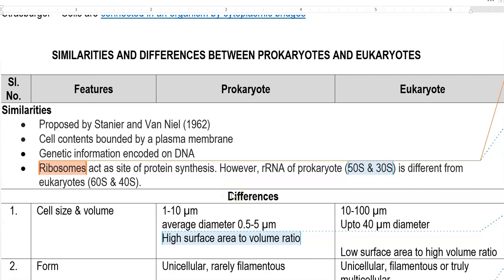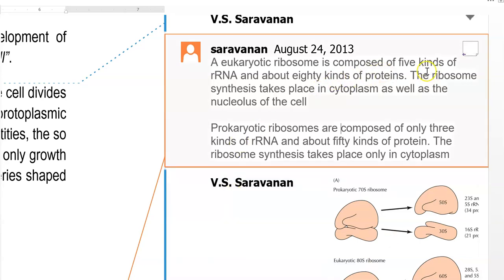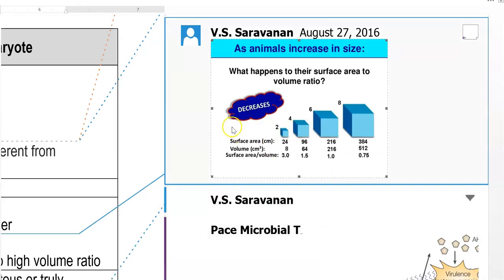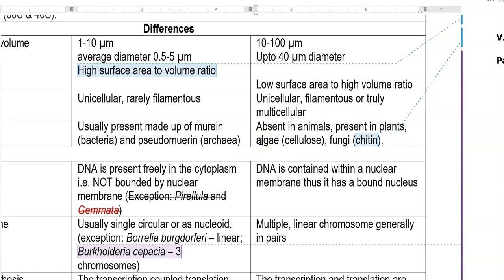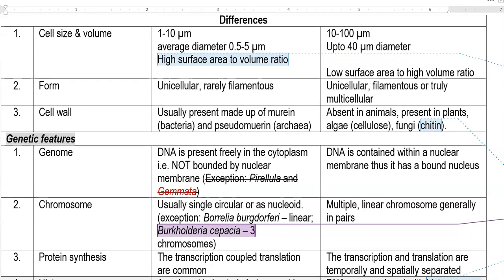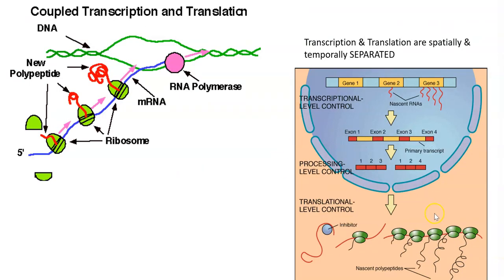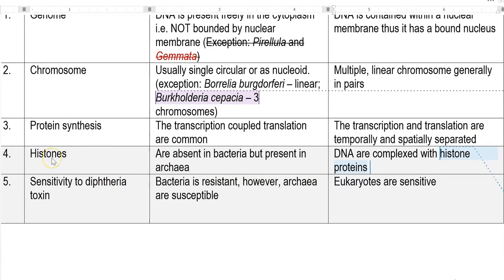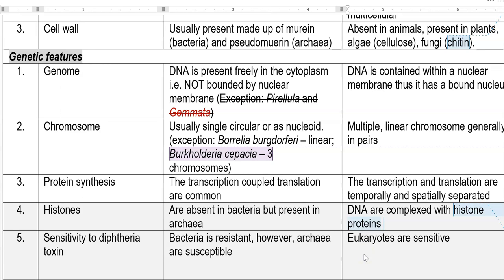CB Unit 1 Lect 8